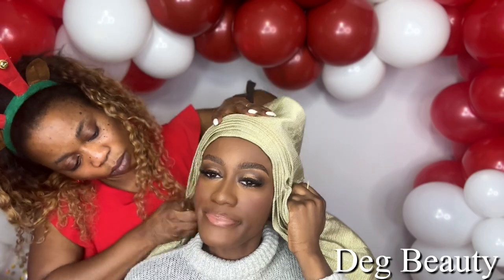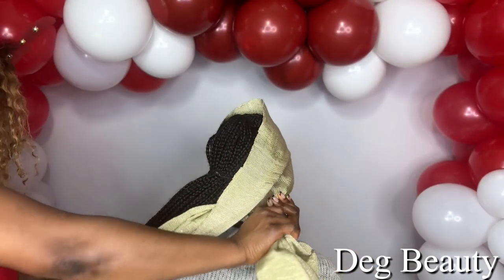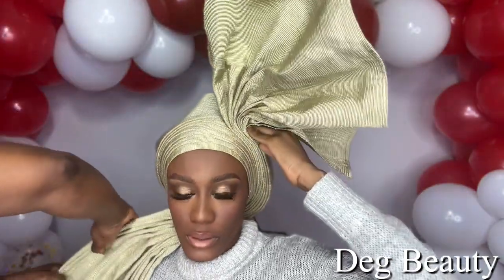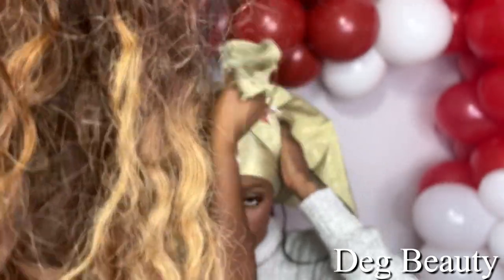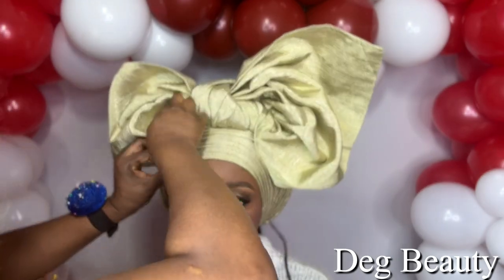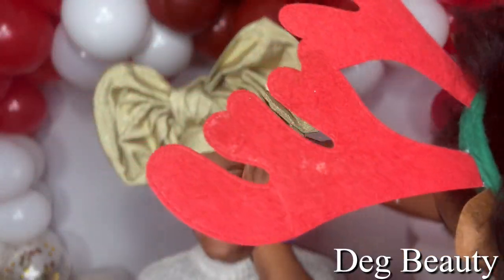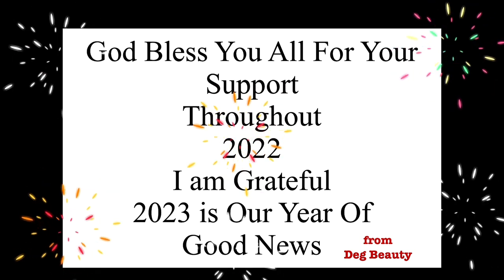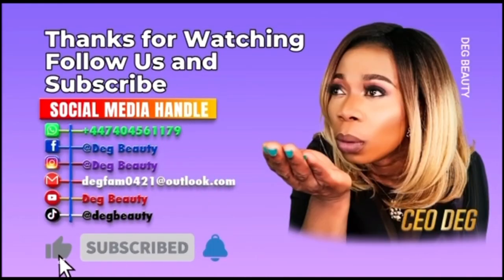WOW😮 BEST QUICK BOWTIE GELE TUTORIAL (DIY SERIES)